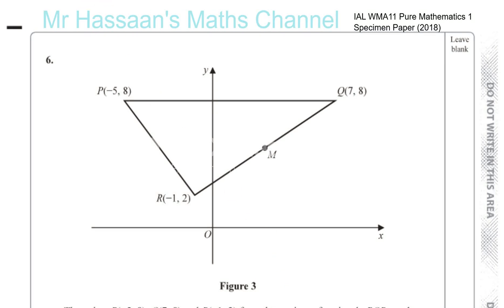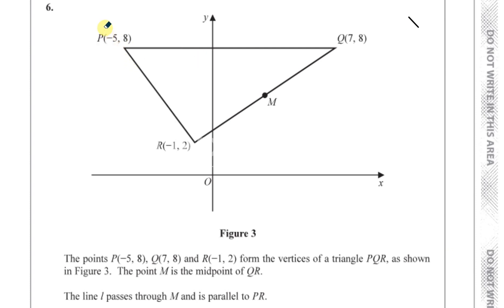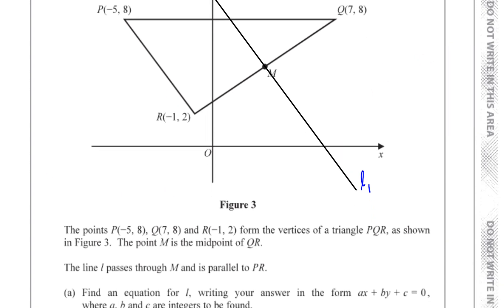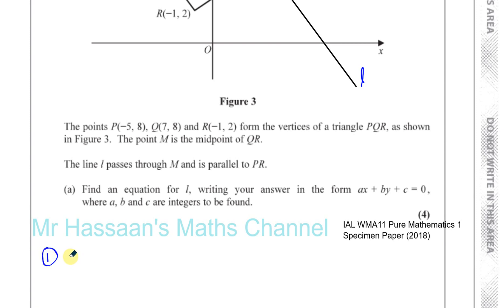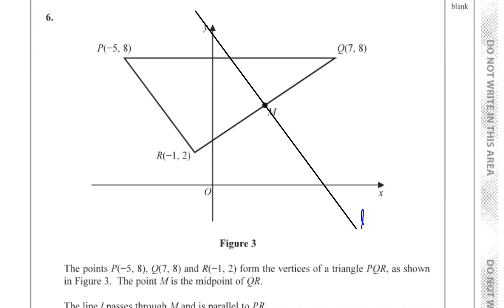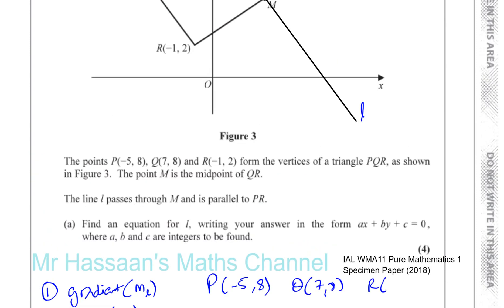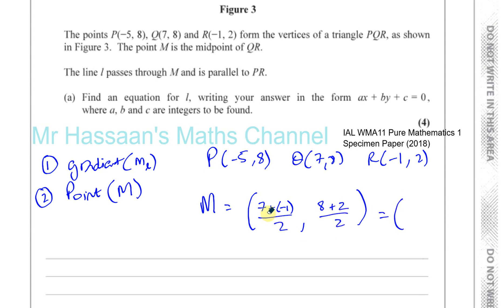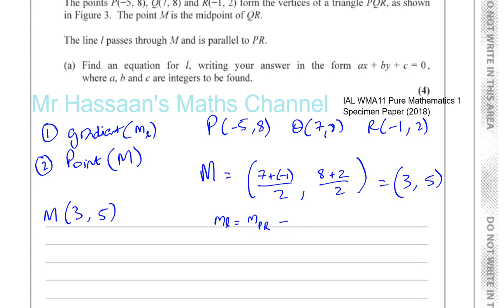EDEXCEL IAL P1 new Specimen Paper 2018 Q6 Straight Line Graphs